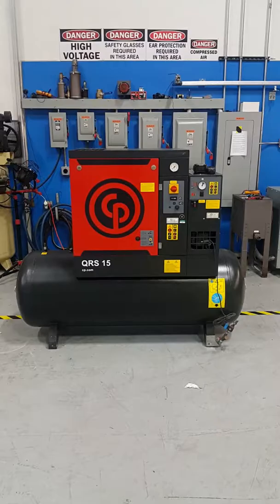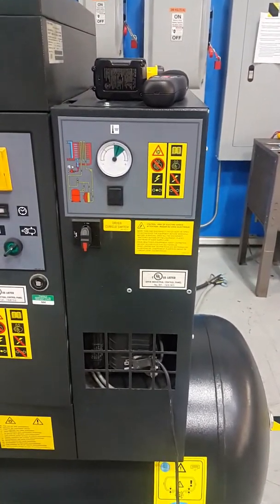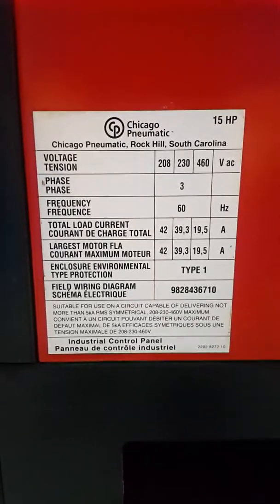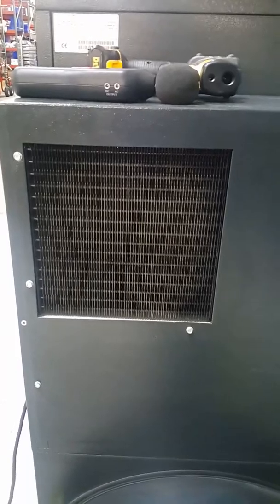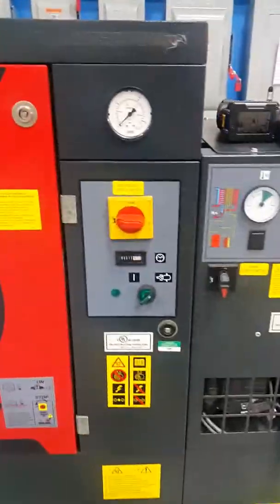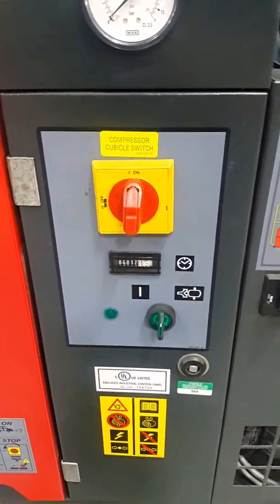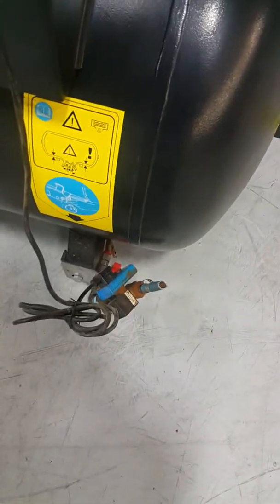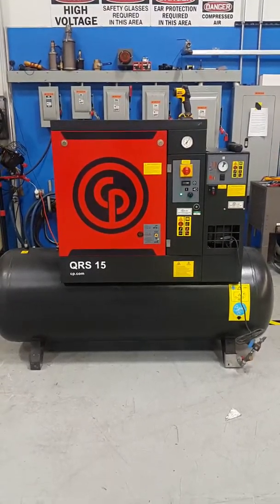Used Chicago Pneumatic 15 HP With Dryer